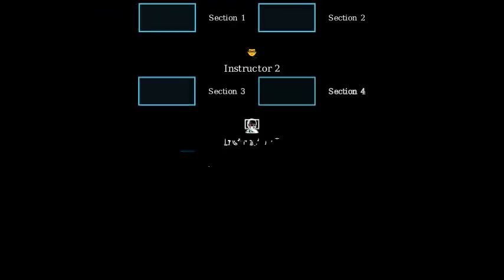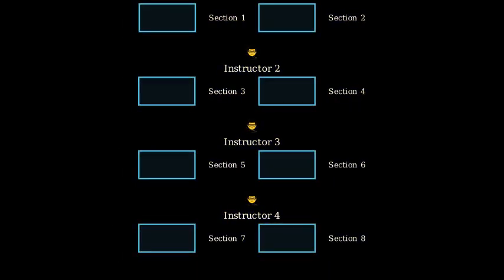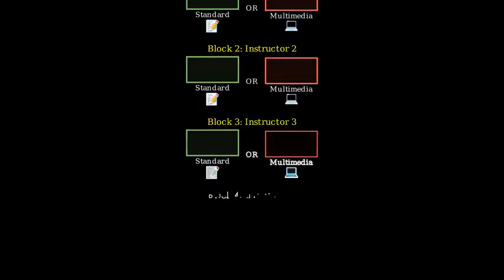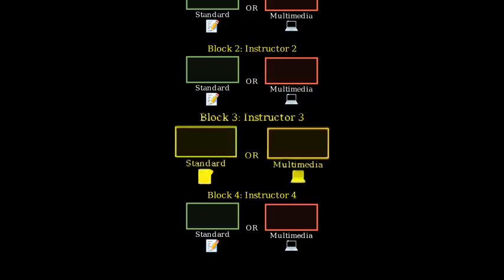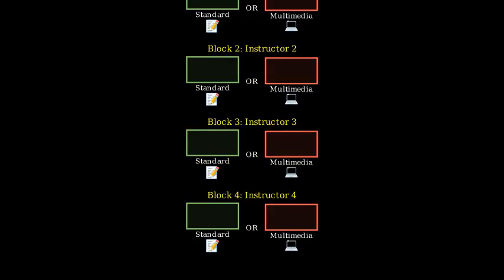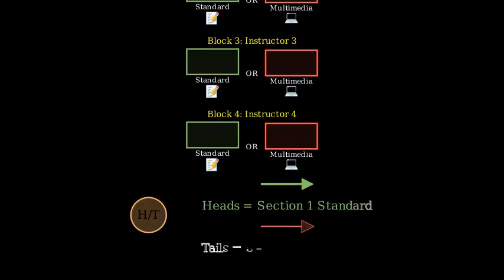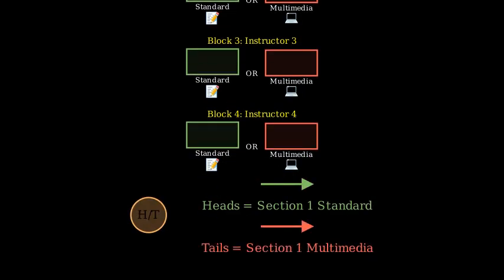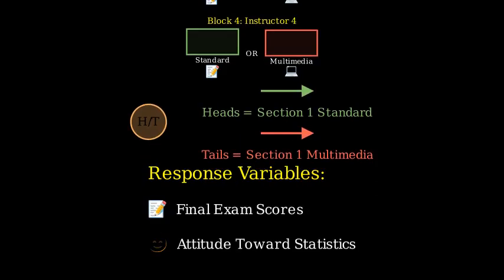The Brigham Young University statistics department is conducting a series of randomized comparative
25. The Brigham Young University statistics department is conducting a series of randomized comparative experiments to compare teaching methods. Response variables include students' final-exam scores and a measure of their attitude toward statistics. One study compares two levels of technology for large-group lectures: standard (overhead projectors and chalk) and multimedia. The experimental units in the study are the 8 lecture sections in a basic statistics course. There are four instructors, each of whom teaches two sections. Because the lecturers differ, their lectures form four blocks. Suppose the sections and lecturers are as follows: (a) Outline the design of an experiment using blocking to determine which lecture method is most effective. Be sure to explain how you will randomly assign the treatments.